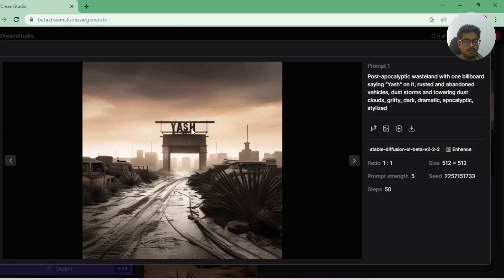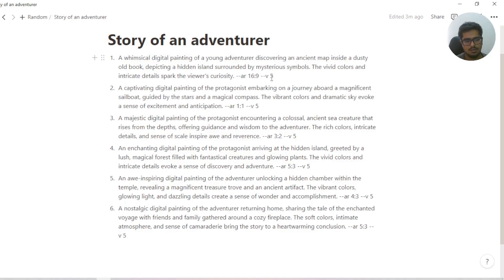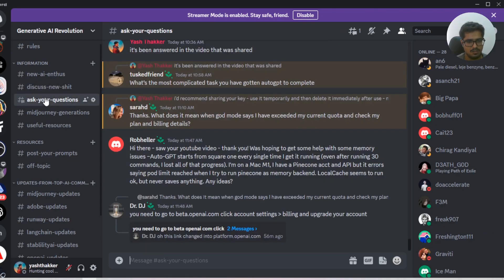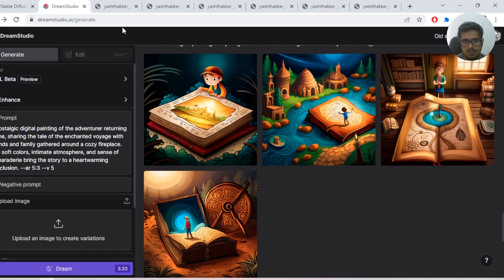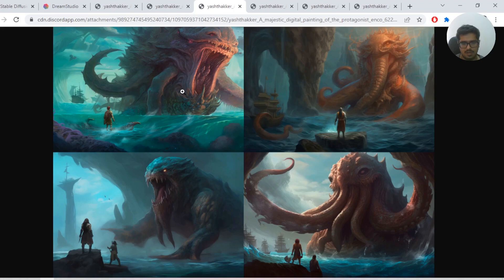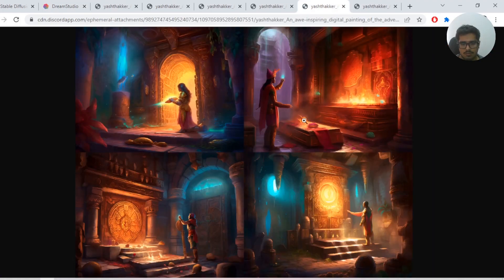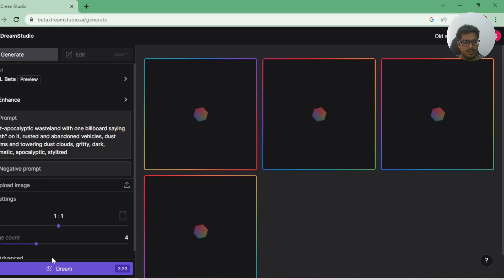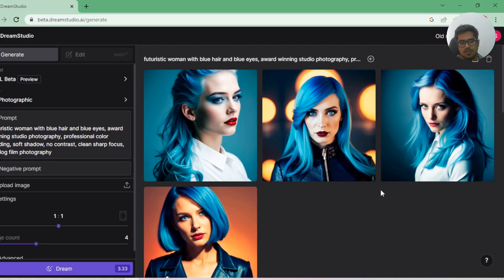Stable Diffusion XL vs Midjourney v5 🤯 Is it better?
In this video, we'll look at Stable Diffusion XL vs Midjourney v5, we'll compare outputs of both the models. Enroll for the best Generative AI Course